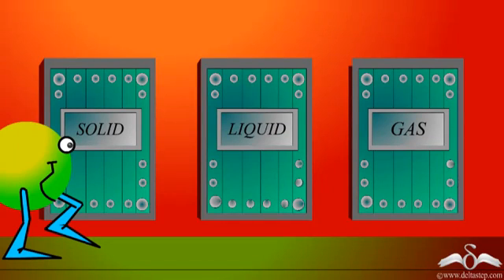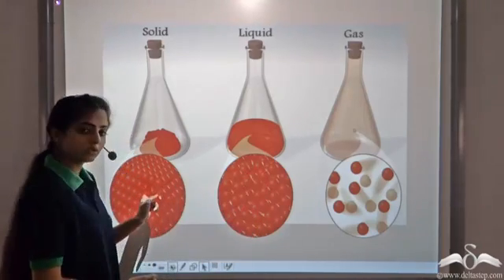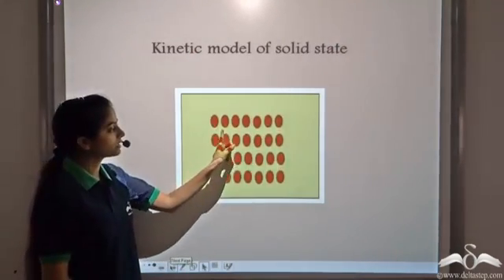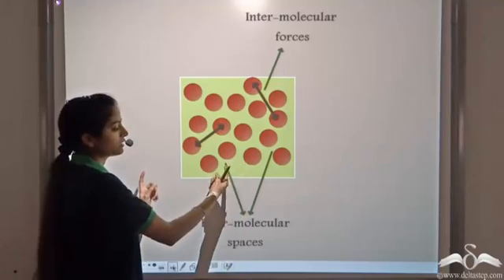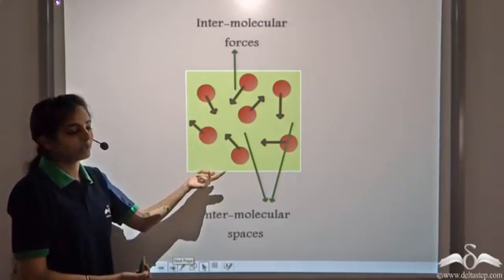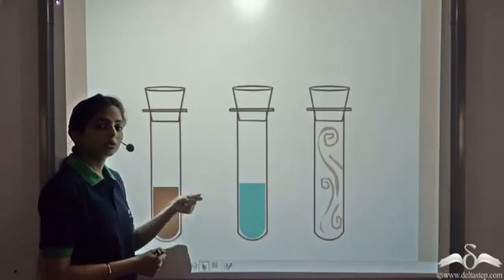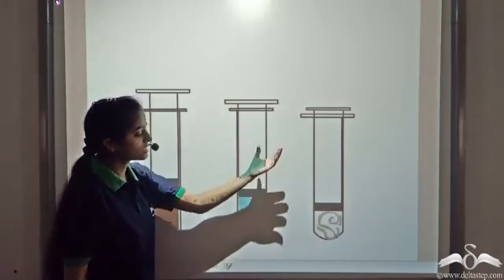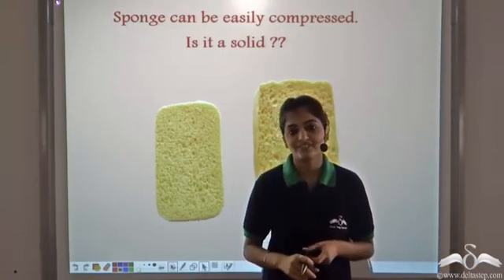States of Matter based on Kinetic Theory | Class 6 | CBSE | NCERT | ICSE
In this video, know the different statesofmatter based on kinetictheoryofmatter .

Salient features of the app:
• 5000 amazing lectures across English, Maths, Science and Social Science.